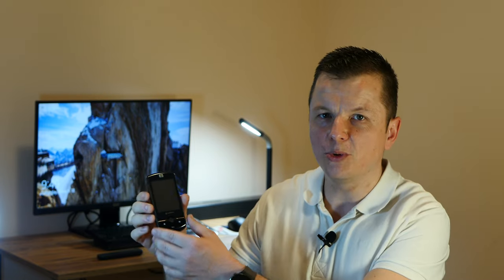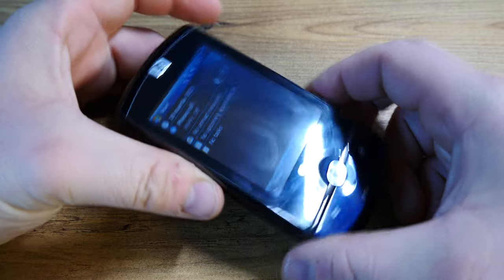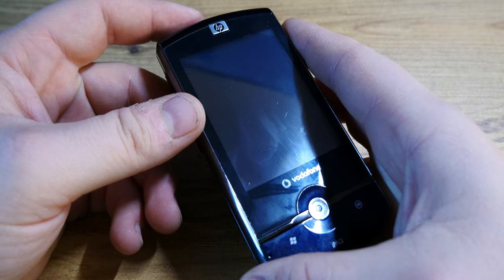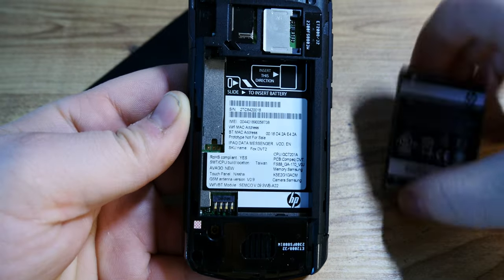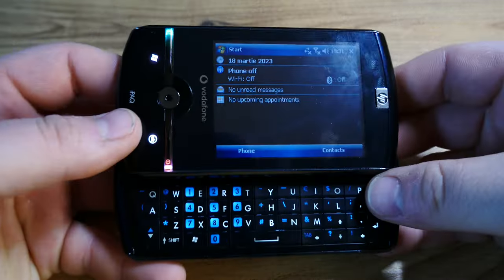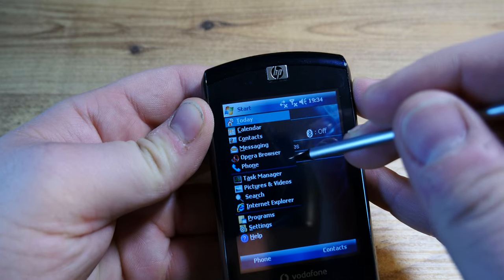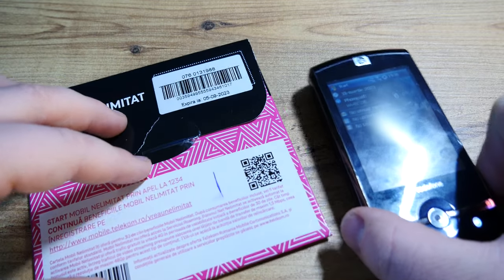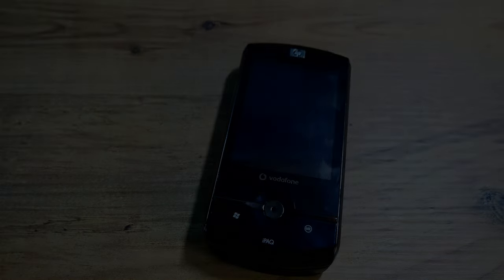The HP iPAQ Data Messenger Prototype version!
I just recently bought a quirky smartphone of the old school... not just quirky, but with a QWERTY keyboard... and a slider form factor... and it's a Windows Mobile... and a rare pre-production prototype unit at that!